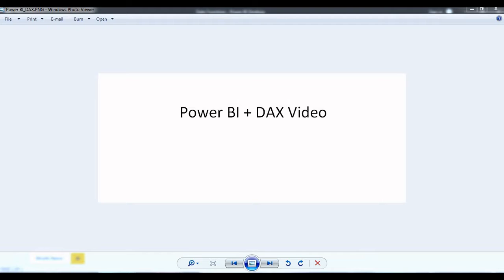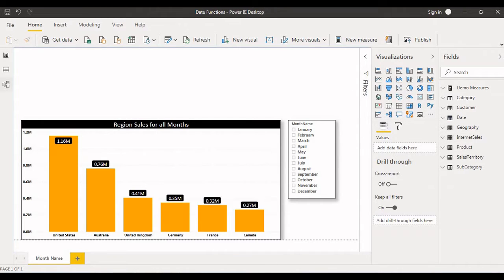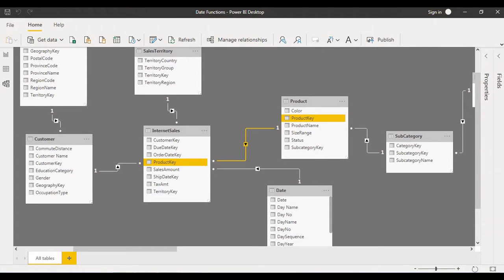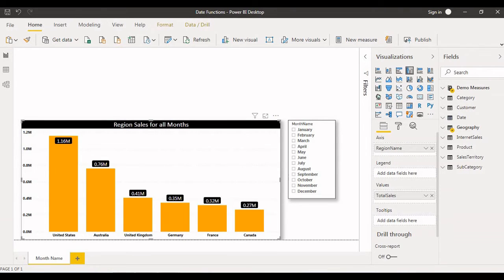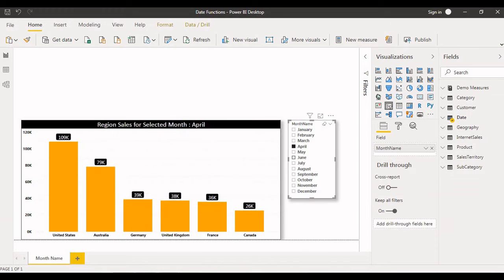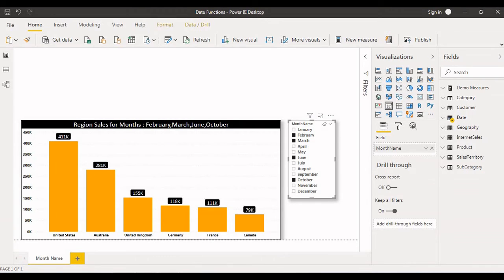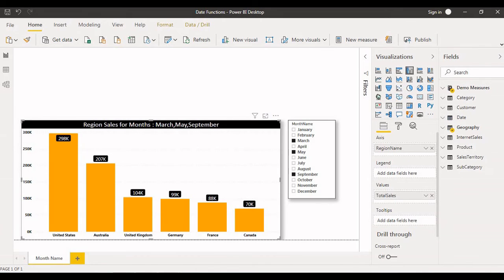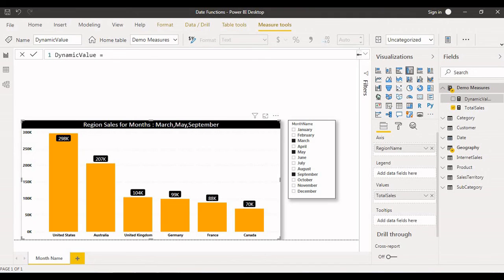Microsoft Power BI and DAX Part 101: How to Get Title Dynamically in the Chart in Power BI